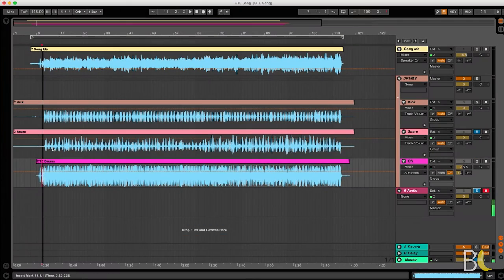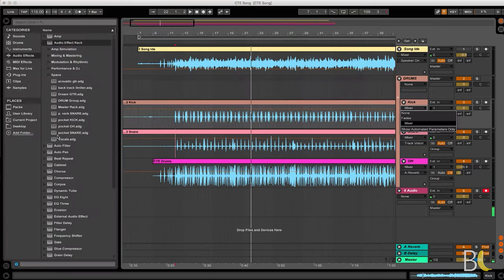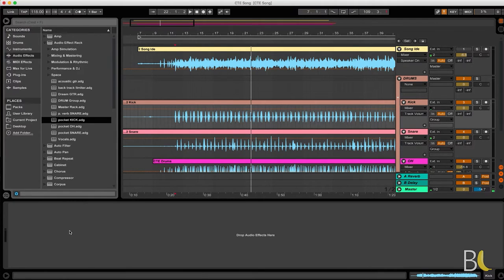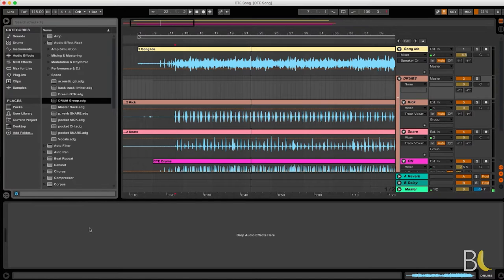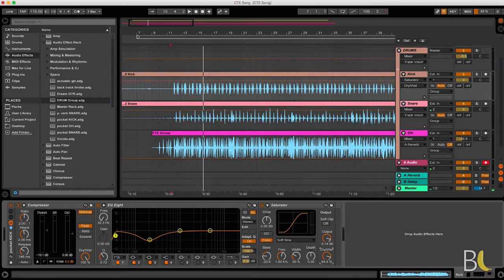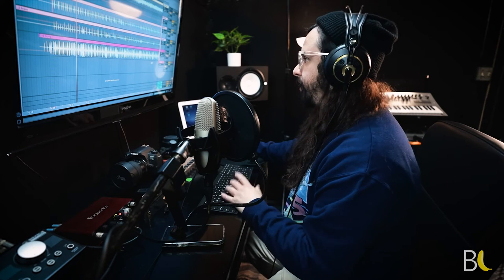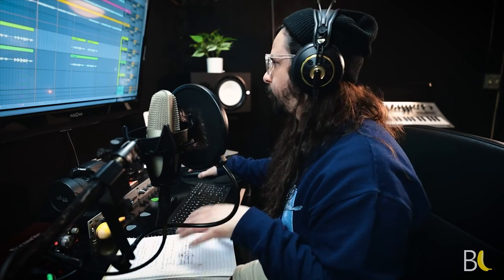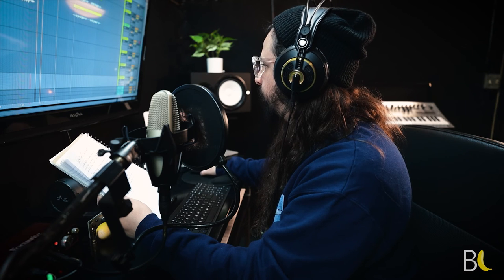ALTERNATIVE ROCK- Writing a song like CAGE THE ELEPHANT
I'm trying my best to incorporate more of my process without making the videos too long. This was a fun one to put together. Let me know what you guys think in the comments. Hope you enjoy!